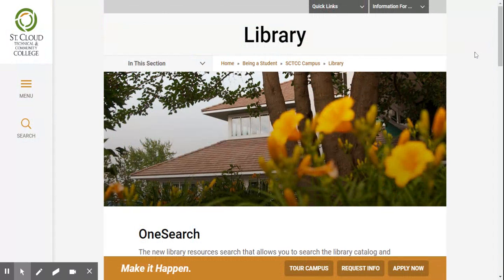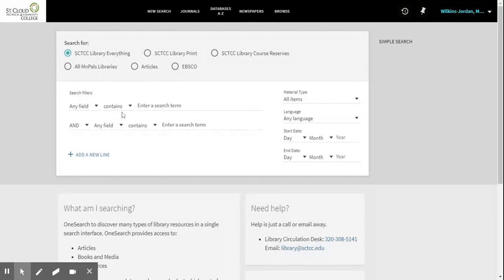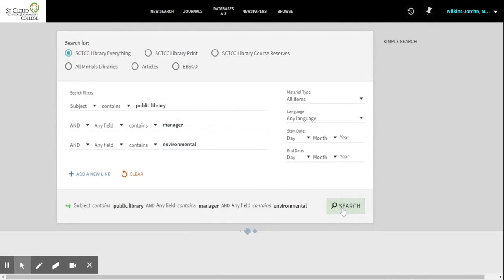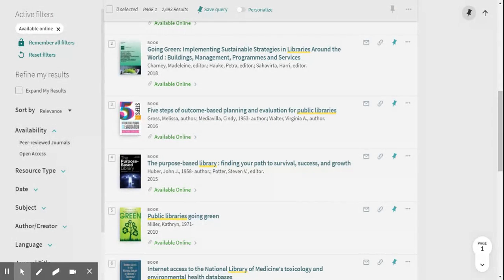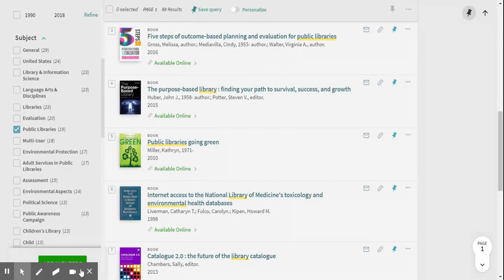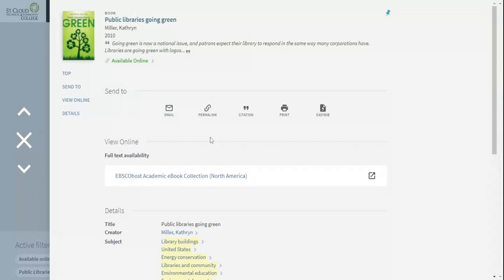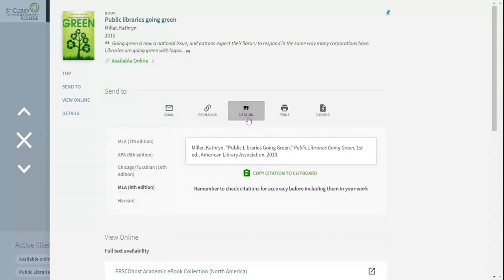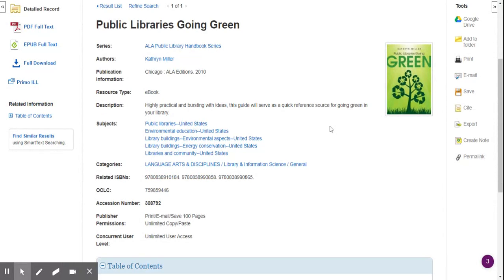The Basics of Database Searching at SCTCC Library!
Need to get the best material, and get it fast?

We've got it! And in this quick video, you and I will walk through how to find just what you need.